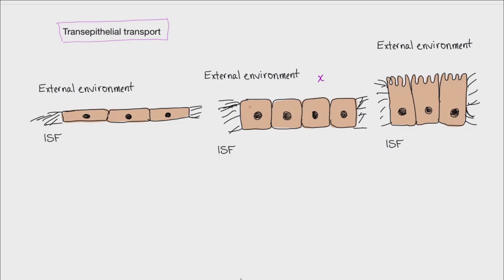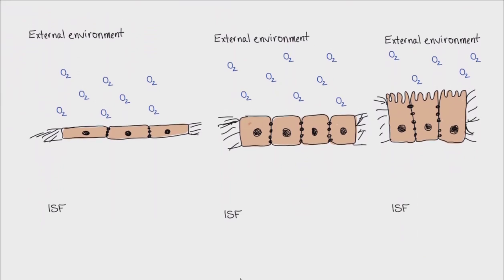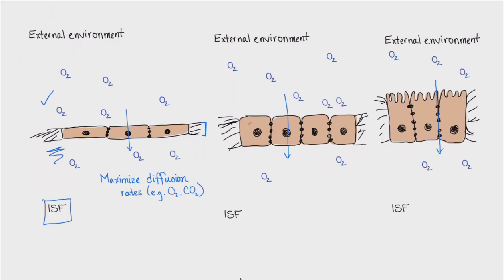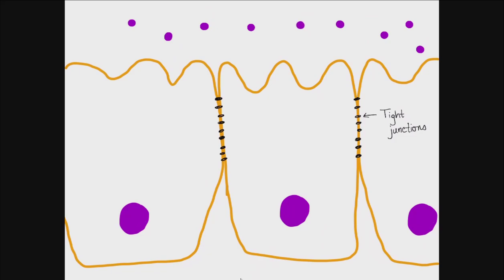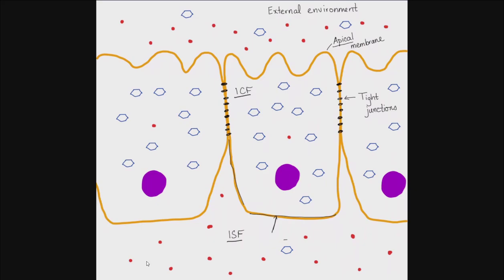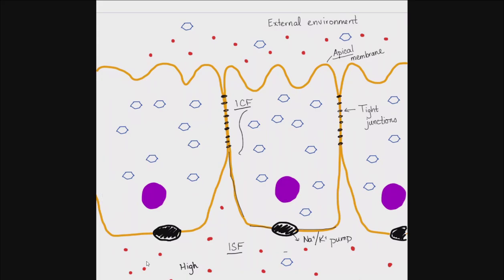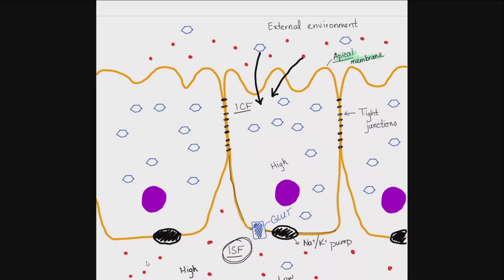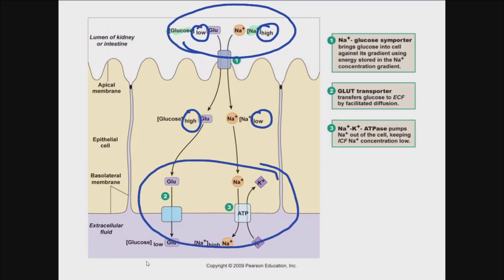Molecular Transport III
Structure-function relationship for transepithelial transport; apical vs basolateral membranes